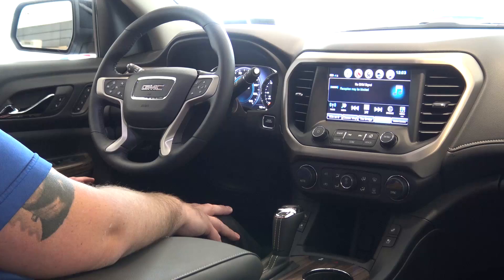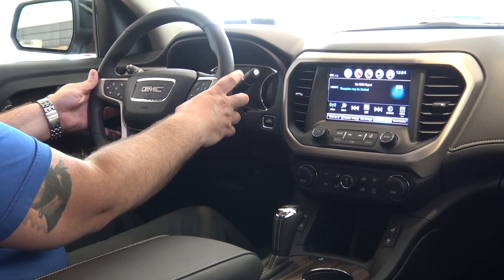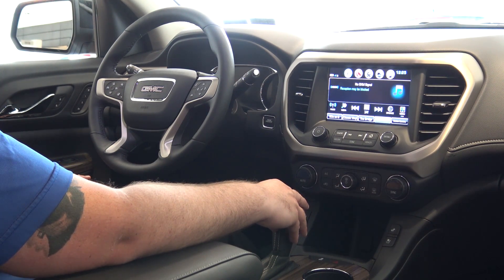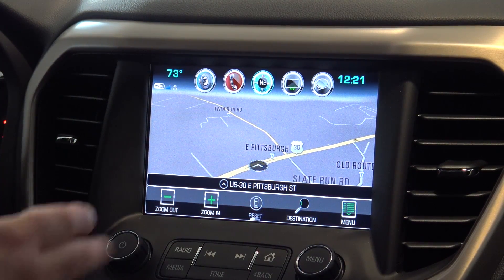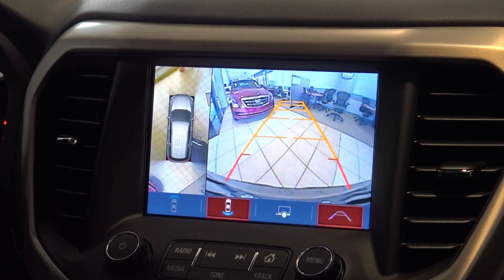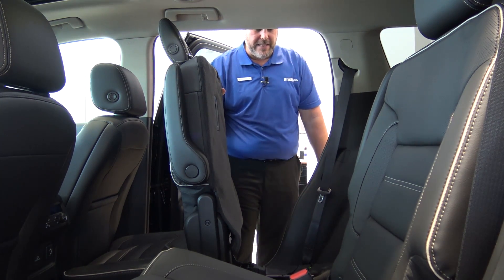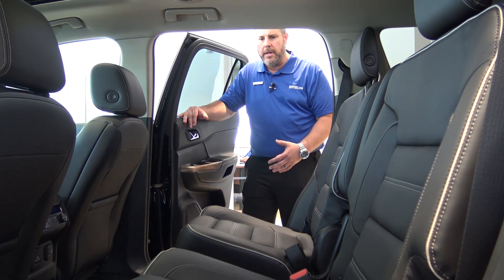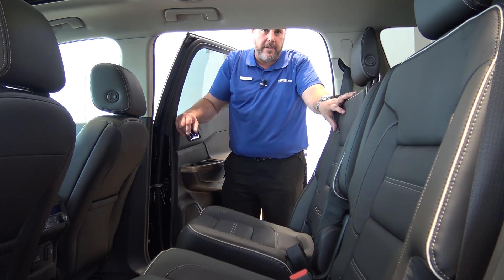2017 GMC Acadia - Interior Tech Features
Take a closer look at the interior tech features of the completely redesigned 2017 GMC Acadia with Smail sales consultant John Ambrozic.

See more about:
- power tilt & telescoping steering wheel
- electronic parking brake
- configurable driver information center
- new steering wheel set up
- dashboard controls
- shifter w FWD/AWD selector, lane keep assist & parking button
- surround vision cameras
- smart slide seat demonstration for easier access to 3rd row seating
- rear seat reminder